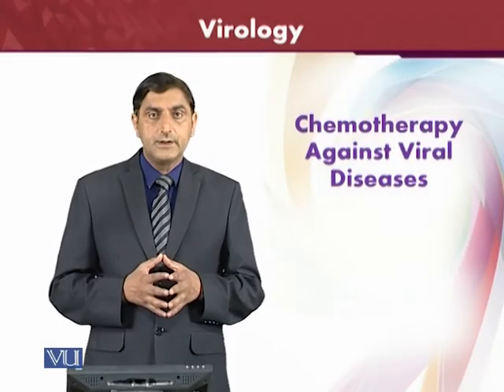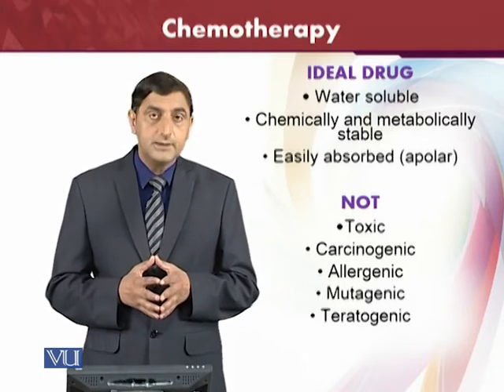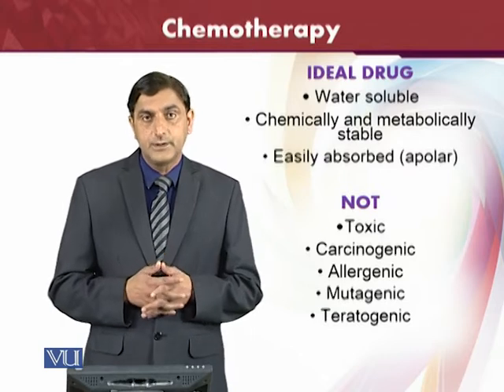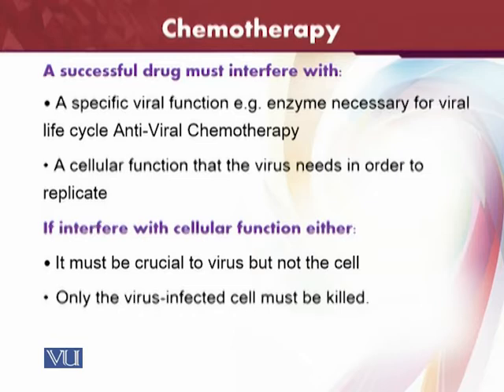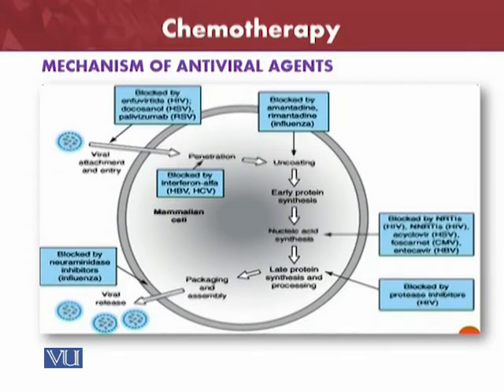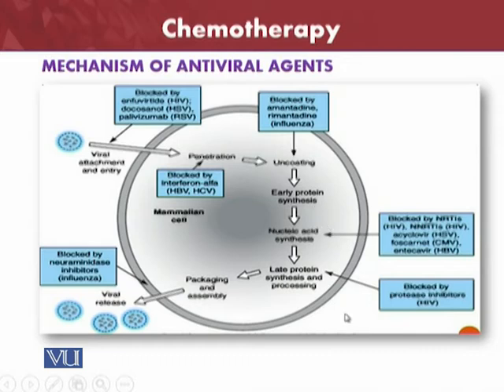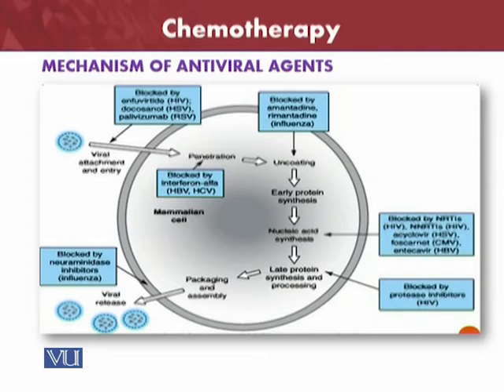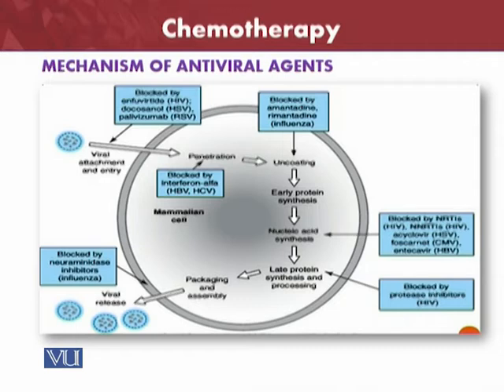BT601_Topic209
601-Virology